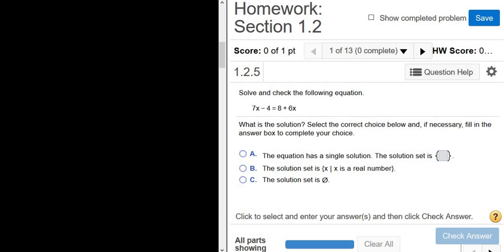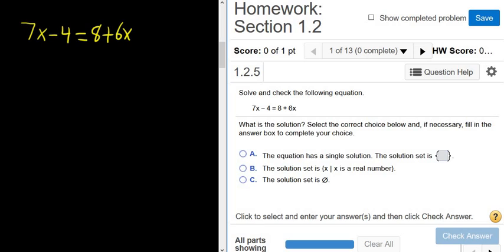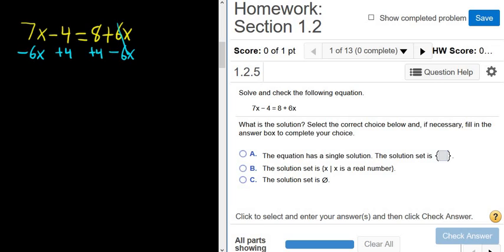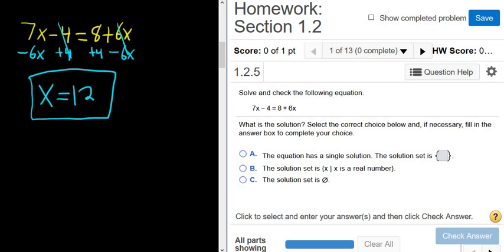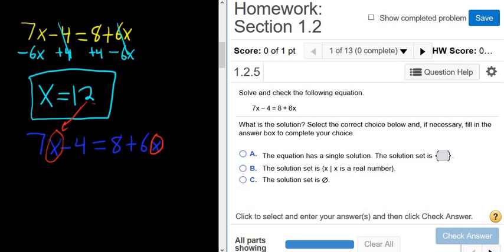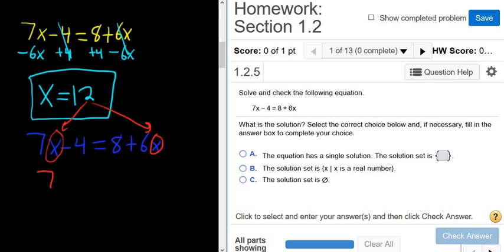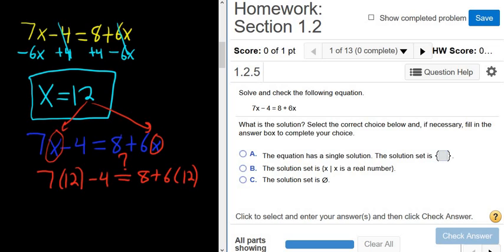Solve 7x - 4 = 8 + 6x Linear Equation College Algebra MyMathlab Homework